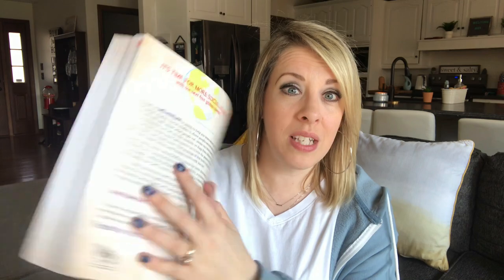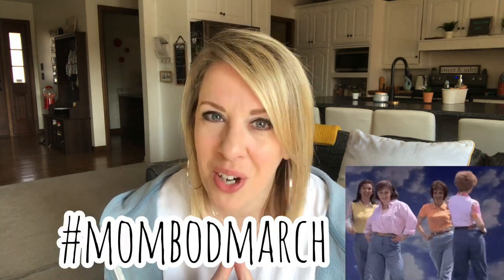The SECRET to find CURRICULUM for CHEAP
Homeschool curriculum can be so expensive! If you have more than one kid, it adds up even faster! So how to do we successfully homeschool our kids and provide them with what they need without breaking the bank? I'm sharing with you my secret to finding homeschool curriculum for cheap! This works for me, and it should work for you too! I hope you enjoy!

~Toni